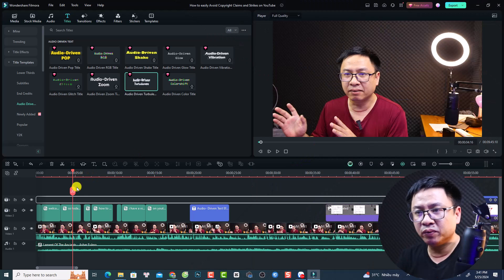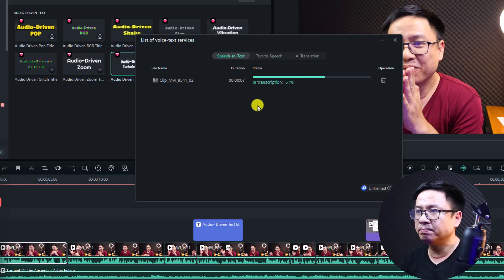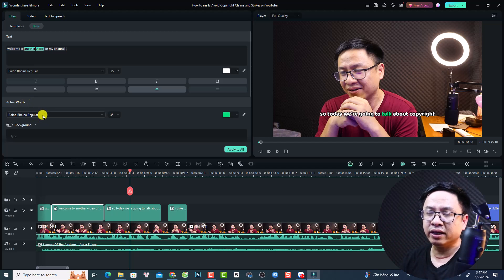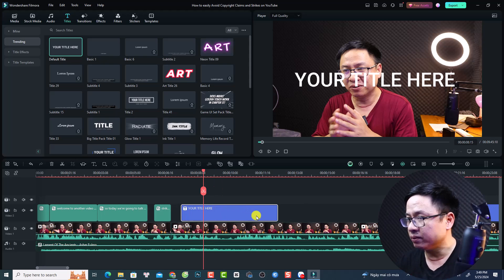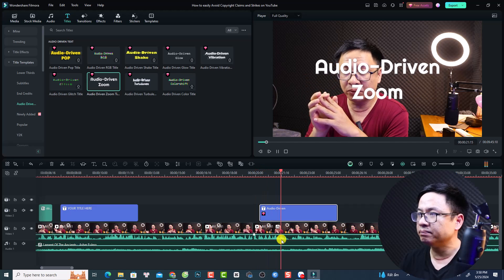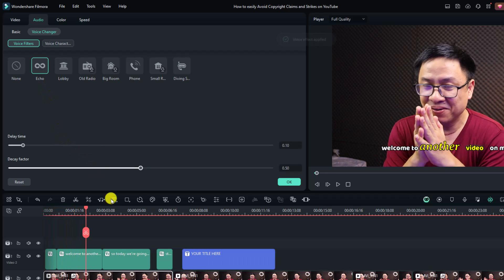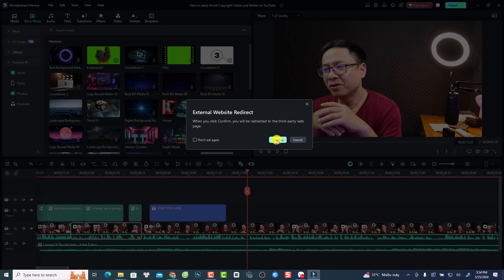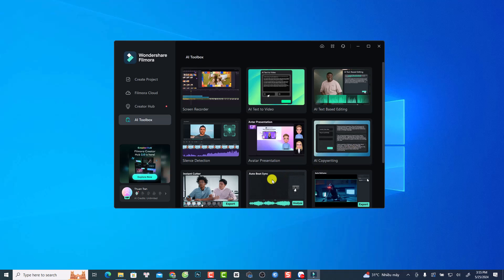Filmora 13.4.1 All New Features. Should You Upgrade?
This video covers all new features of Filmora 13.4.1. They are dynamic subtitle, audio driven text effect, voice changer effect, new AI box and more.